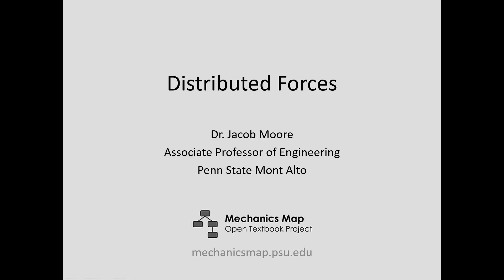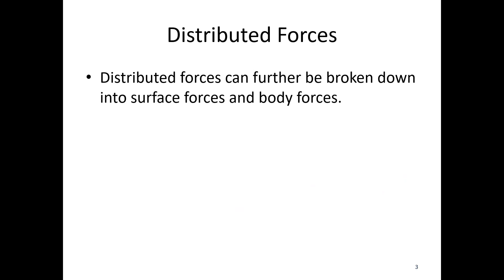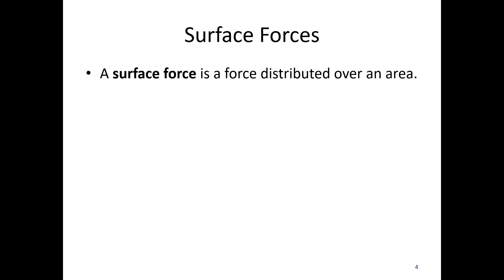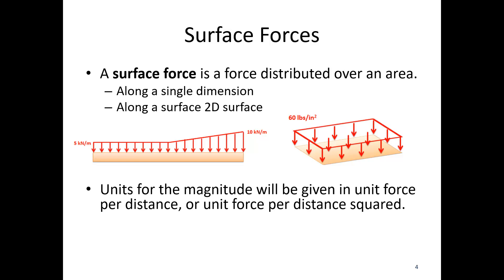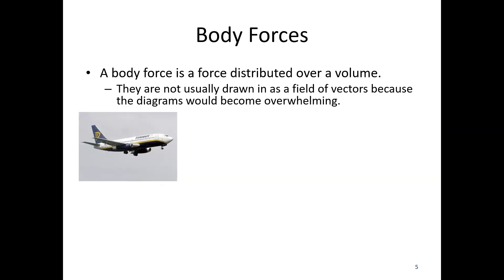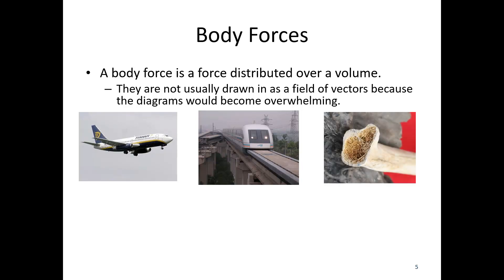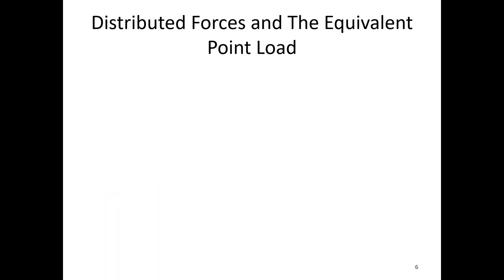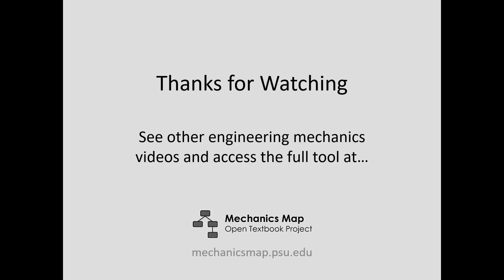4.4 Distributed Forces - Video Lecture - JPM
The video lecture for section 4.4, Distributed Forces. Delivered by Dr. Jacob Moore. Part of the Mechanics Map digital textbook (mechanicsmap.psu.edu)